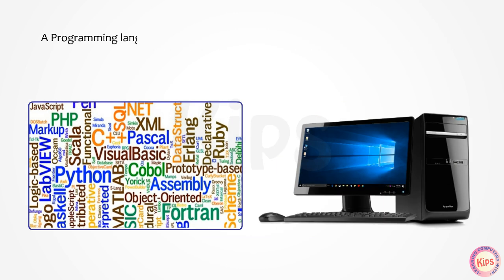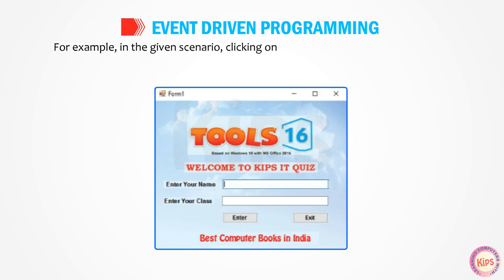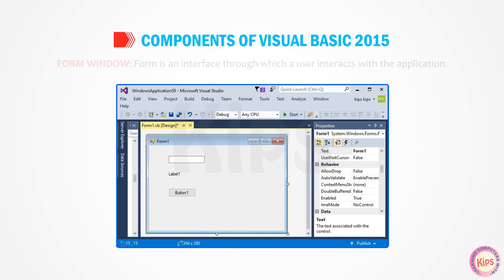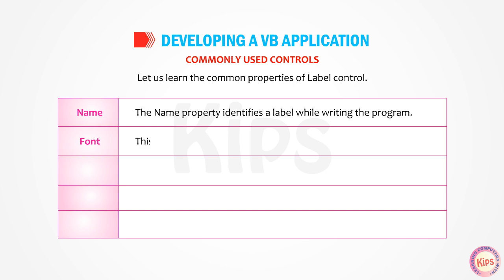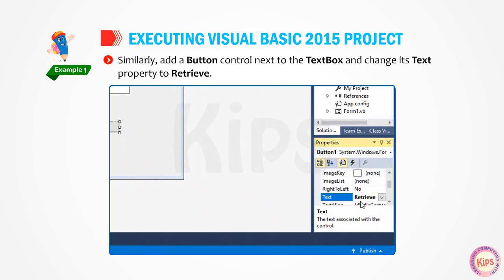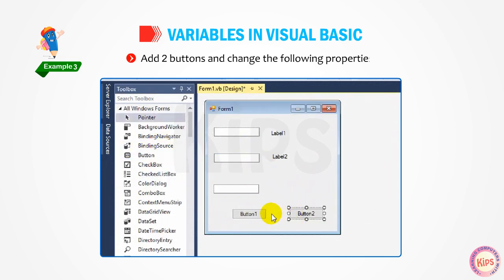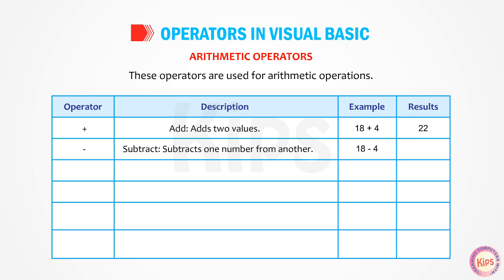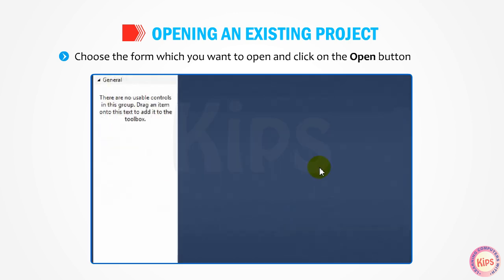Learn Visual Basic in 30 Minutes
Kips Video Tutorial to learn VB programming in just 30 minutes, using Microsoft Visual Studio Community 2015 package ( Freeware).